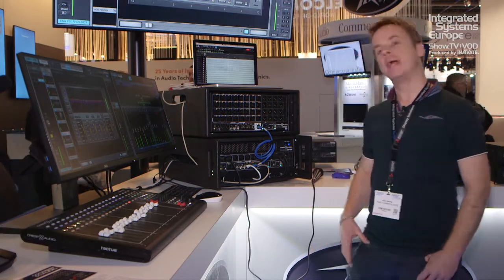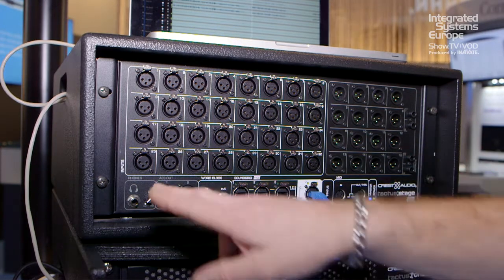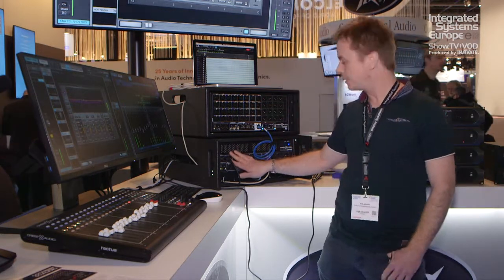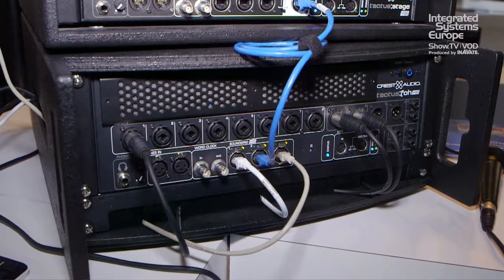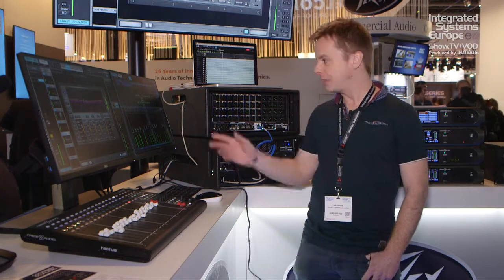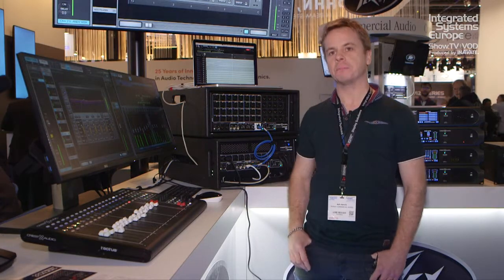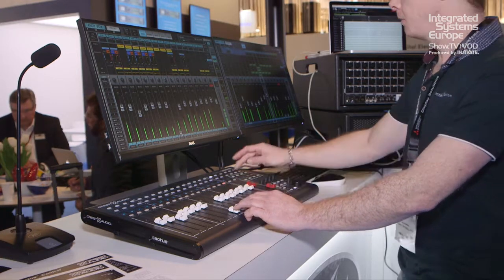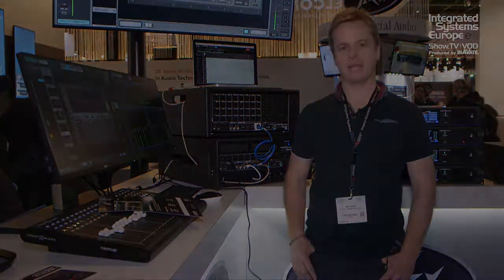Peavey Commercial Audio demonstrates Tactus Series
Ash Hannis talks through the key technical features of the new Tactus Series from Peavey, including the Tactus Control mixing system, putting high quality audio at the users fingertips.